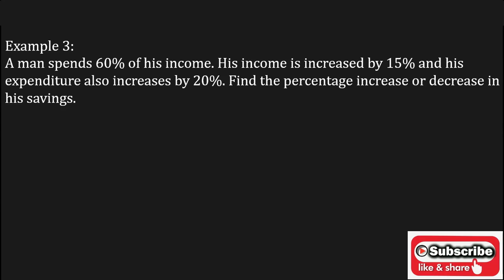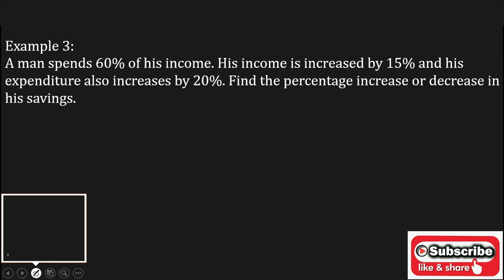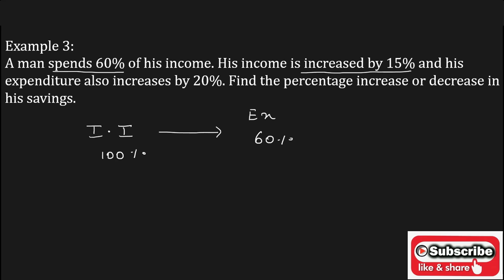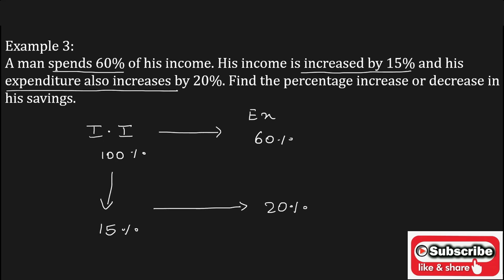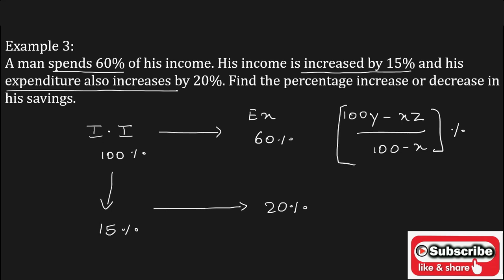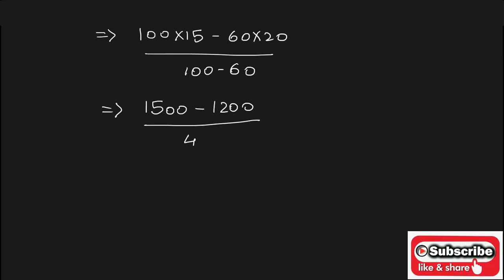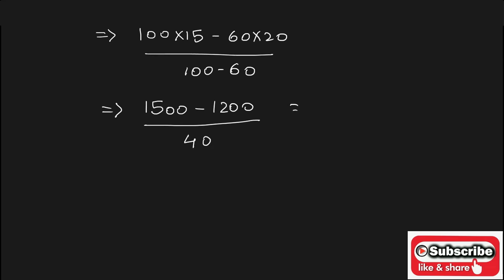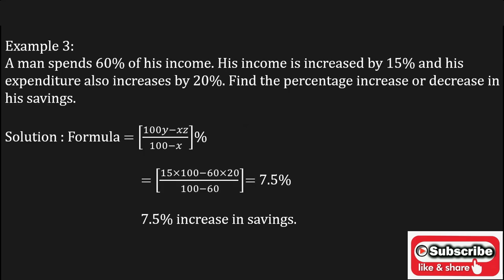A man spends 60% of his income. His income is increased by 15% and his expenditure also increases by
A man spends 60% of his income. His income is increased by 15% and his expenditure also increases by 20%. Find the percentage increase or decrease in his savings.